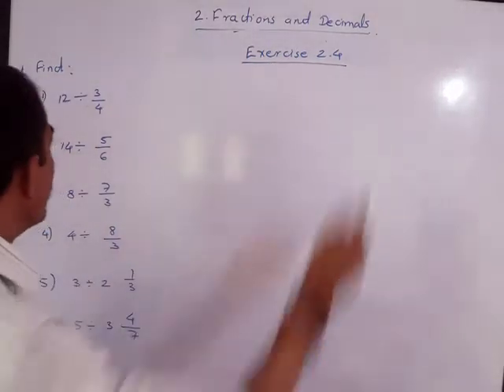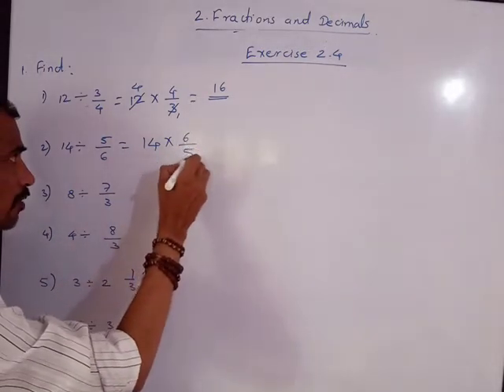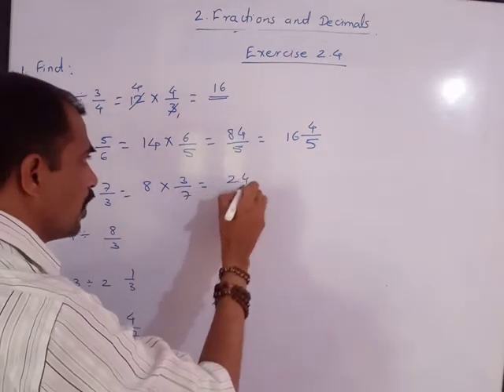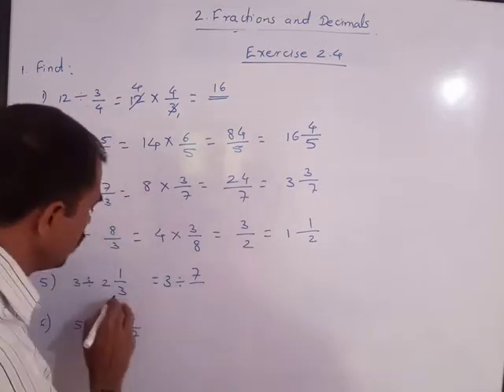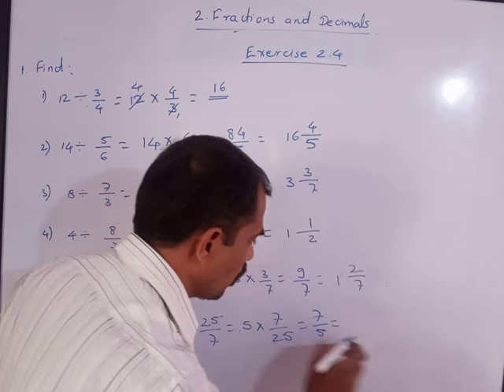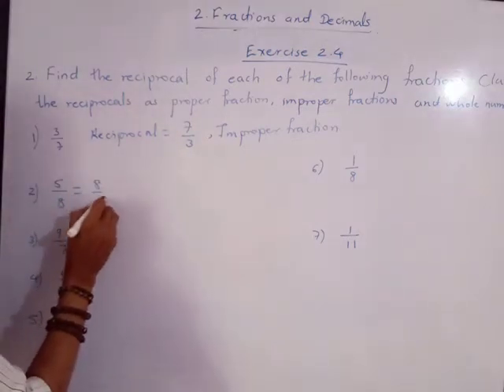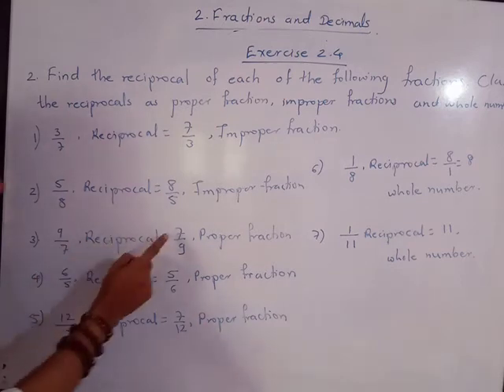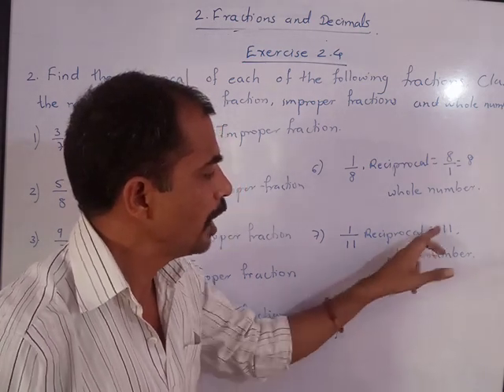Std 7. Fractions and Decimals, Exercise 2.4, Example_1_2